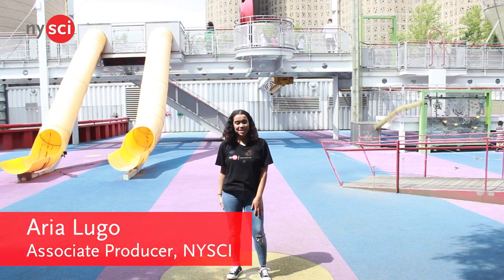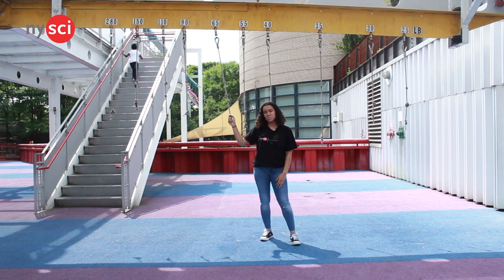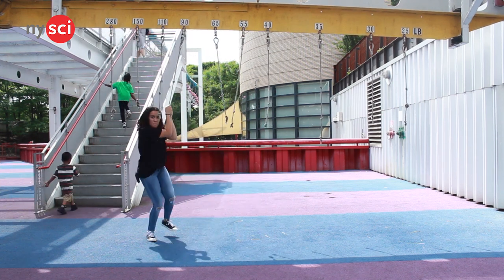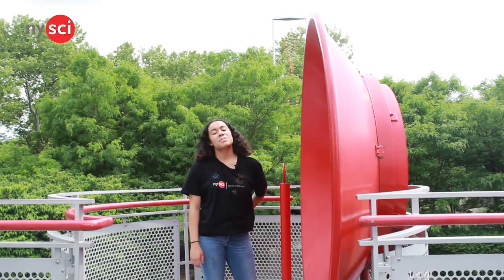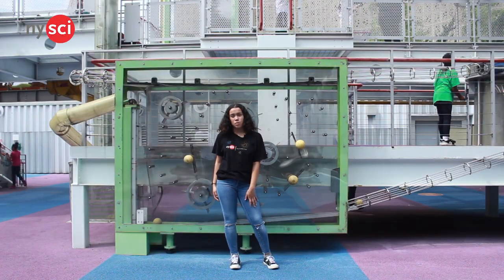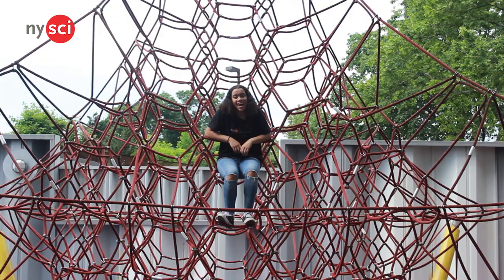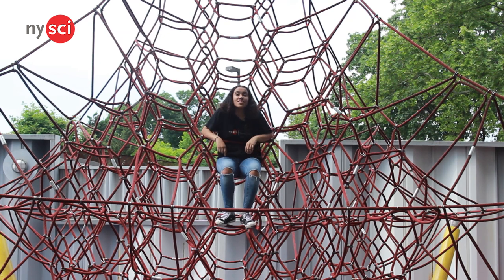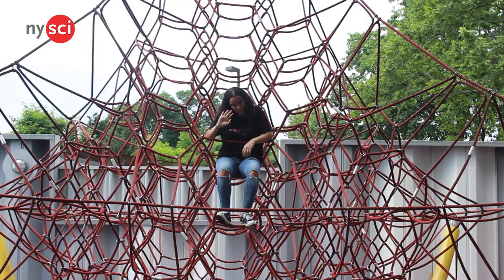Check Out NYSCI's Science Playground!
Associate Producer Aria Lugo explores 5 things to do at NYSCI’s Science Playground.

Through dozens of playground elements like slides, seesaws, sand pits, and fog machines, visitors of all ages and abilities can explore the scientific principles of motion, balance, sound, sight and simple machines, as well as sun, wind, and water.

The Science Playground is open from:
Late March – October: Monday – Friday, 9:30 am – 5 pm; Weekends, 10 am – 6 pm; weather permitting.
November: Monday – Friday, 9:30 am – 4 pm; Weekends, 10 am – 4 pm

Admission is $5 per person, plus general NYSCI admission.